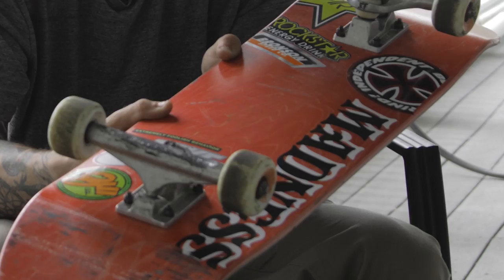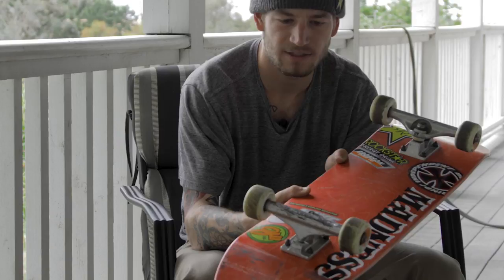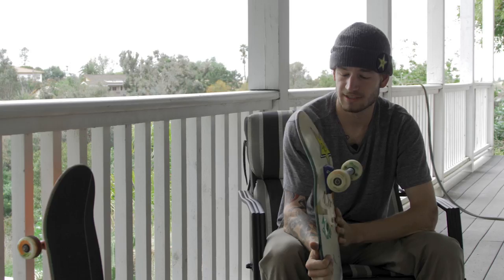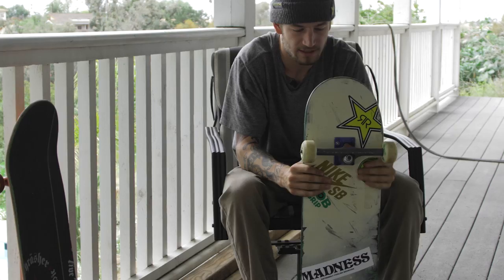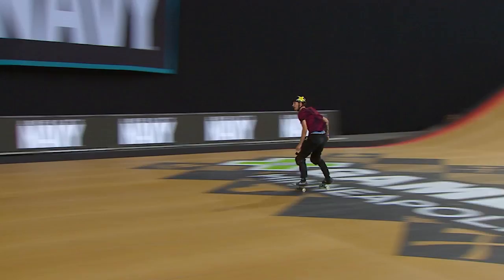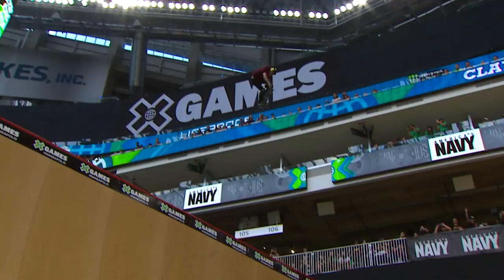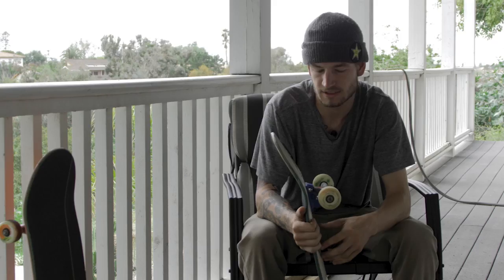What's Clay Kreiner's setup? | X Games Minneapolis 2018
Transitioning from Vert and Park to Big Air takes a bit of an equipment change for X Games Minneapolis 2018 invite Clay Kreiner.